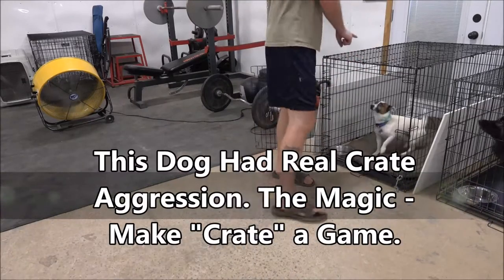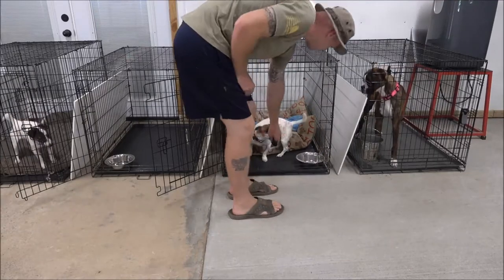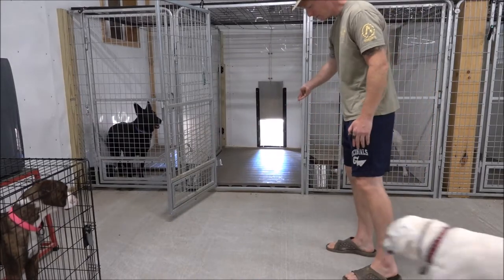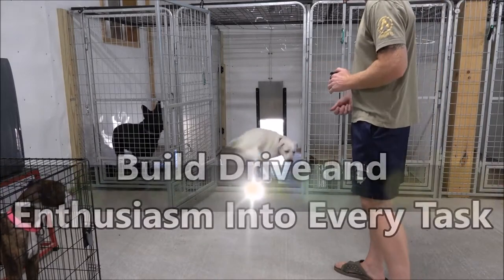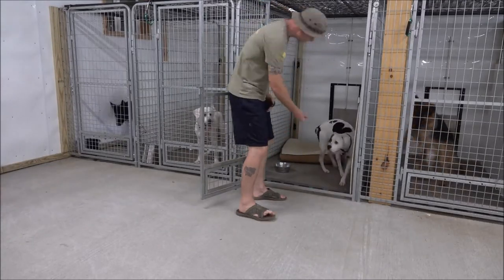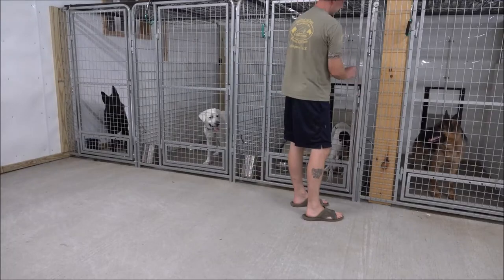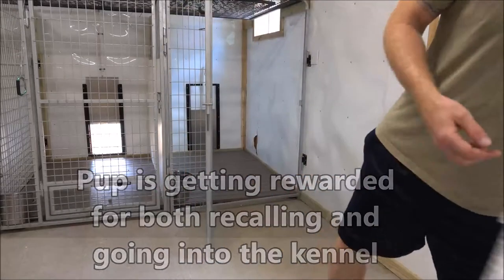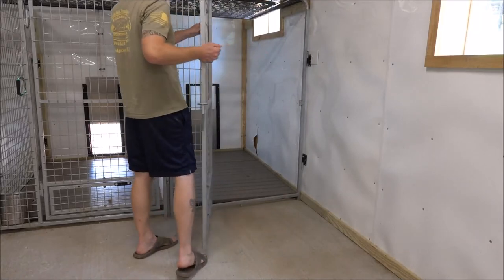Crate Training Drills for Your Dog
Follow along as Ridgeside K9, LLC goes over basic crate training methodology.

WE ARE OVERWHELMED with clients that often do not have the finances available to train their dogs. We do the best we can to help but we do we have costs to maintain Ridgeside K9. All donations will go directly to facilitating training for a client in need.

If you have a special dog - we are a special place.